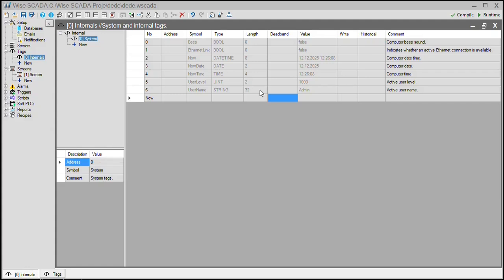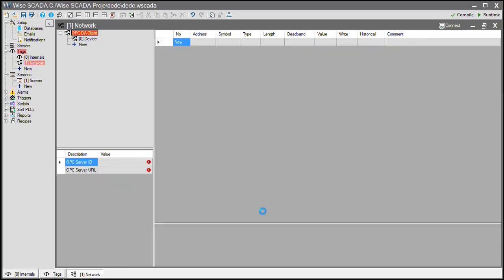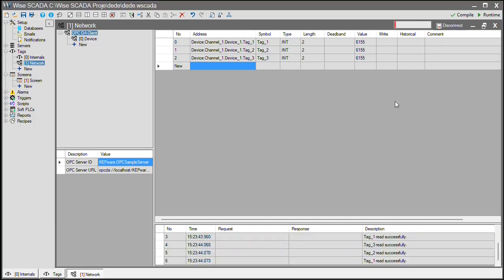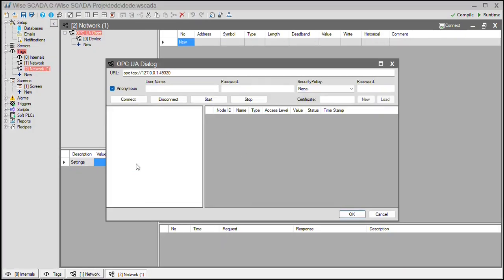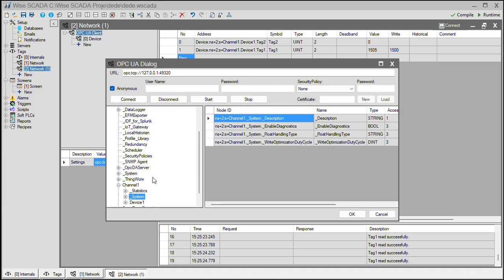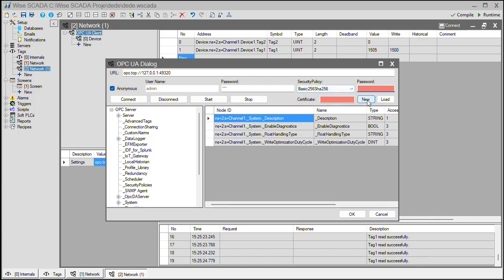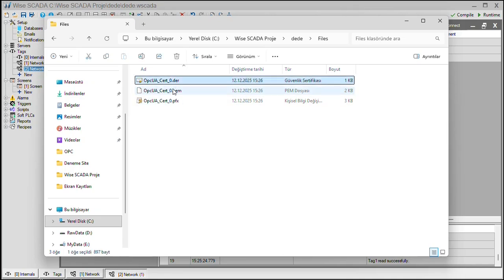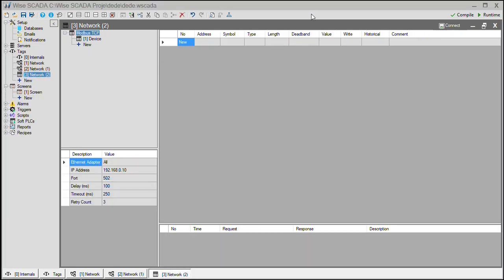Wise SCADA Training #4 | OPC DA & OPC UA Connection, Certificate Management and Communication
This Wise SCADA training video includes multiple audio tracks. You can select your preferred language by clicking the Settings (⚙️) icon and choosing “Audio Track.”

In Lesson 4 of the Wise SCADA training series, we take an in-depth look at OPC DA and OPC UA, the industry-standard communication technologies used for data exchange between SCADA systems and PLCs.

Wise SCADA includes many built-in (native) drivers. However, when you need to communicate with devices that are not natively supported or that use proprietary protocols, OPC technology becomes essential.
In this lesson, you will learn how to connect to external devices using both classic OPC DA and modern OPC UA, how to establish secure data communication, and how to manage certificates step by step.

✅ OPC DA vs OPC UA: When and why to use each protocol
✅ OPC DA Connection: Connecting to an external OPC Server, tag selection, and live data monitoring
✅ OPC UA Connection: Establishing a modern and secure connection via URL
✅ Security & Certificate Management: Anonymous access, encrypted communication, and certificate creation
✅ Certificate Management with Project Creator
✅ Performance Tips: CPU usage and performance comparison between native drivers and OPC communication

⏱️ Chapters
00:00 Introduction – Why Should We Use OPC?
00:46 OPC DA (Data Access) Connection Setup
01:57 OPC UA (Unified Architecture) Connection
03:02 OPC UA Security Settings (Anonymous vs Password)
03:24 Encrypted Communication & Certificate Creation
04:03 Certificate Management with Project Creator
04:29 Native Driver vs OPC Performance Comparison
04:56 Closing